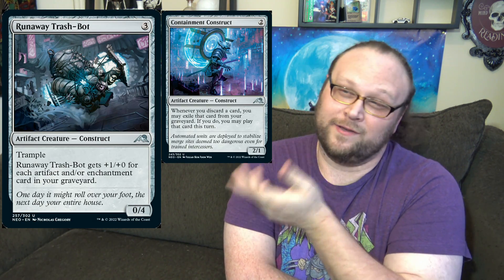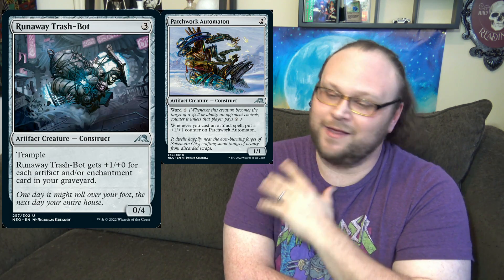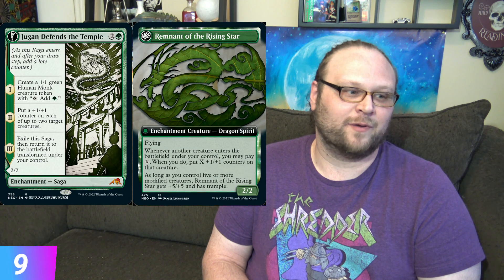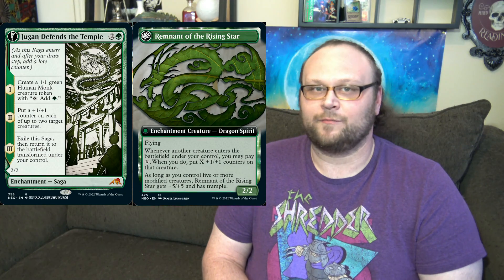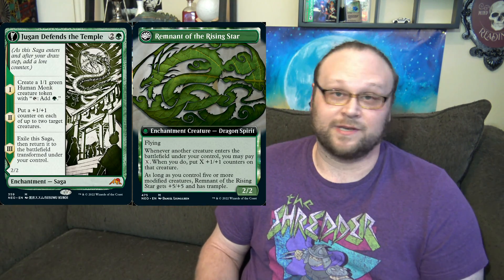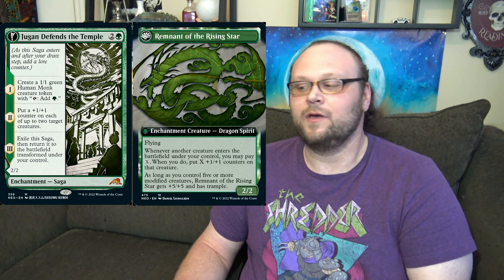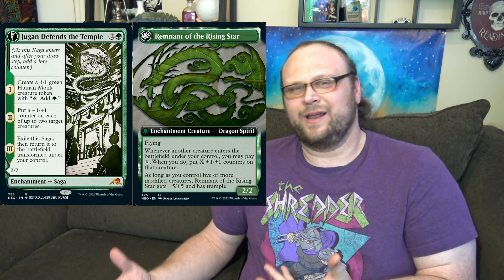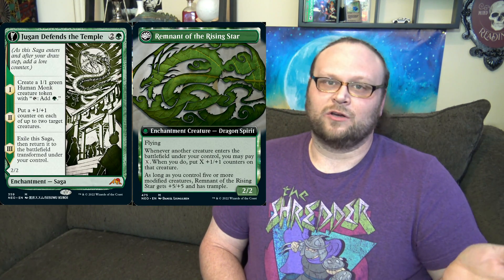Top 10 Kamigawa Neon Dynasty Sleepers | Mtg | Mtg Arena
Kamigawa Neon DYnasty is fully spoiled, and now that we have the complete set, Dev sits down to bring you his top 10 sleepers! In a set full of hype cards, which ones are going under the radar?

    Category
        Gaming